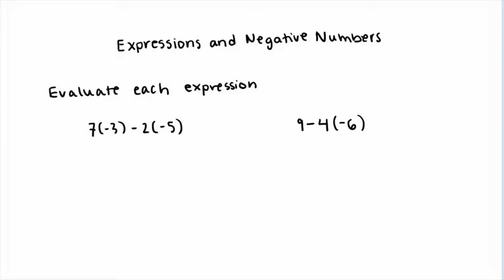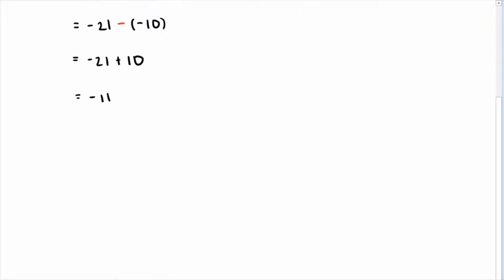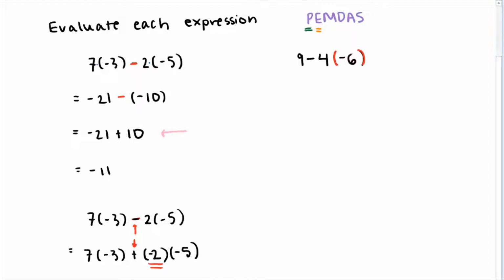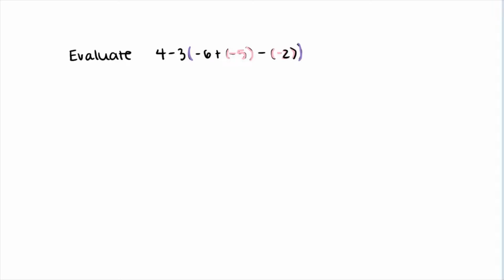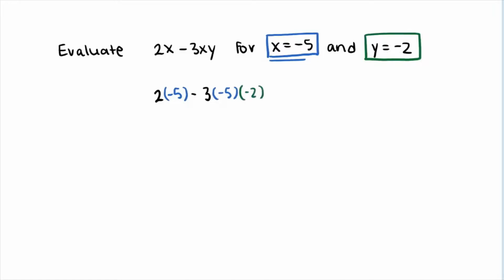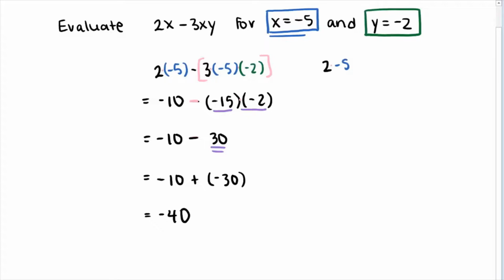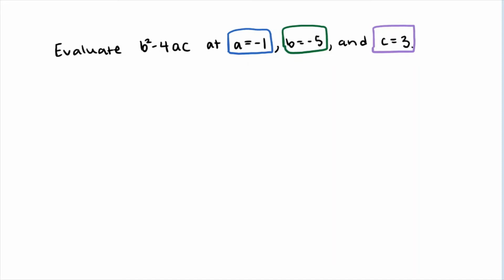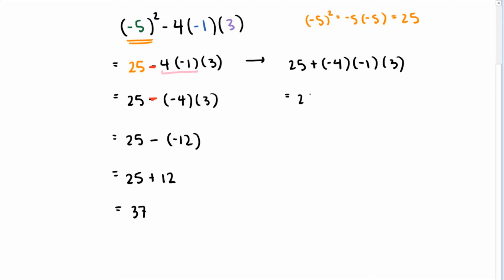MATH 087 - Evaluating Expressions with Negatives